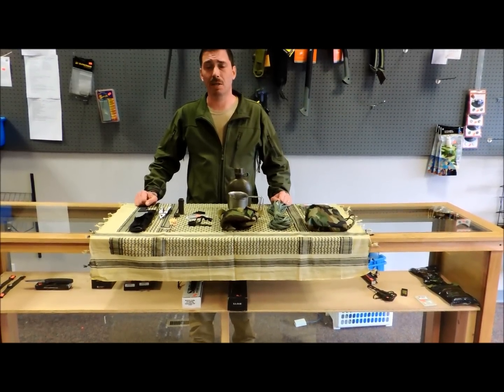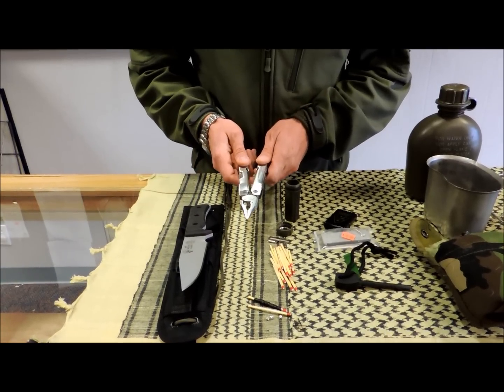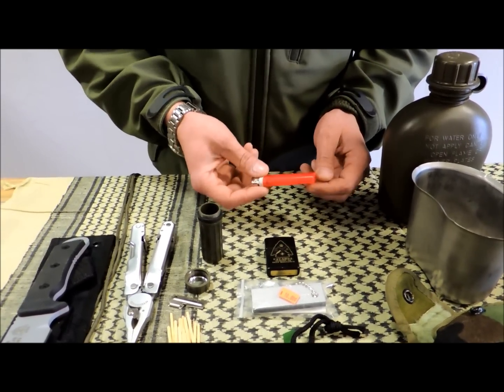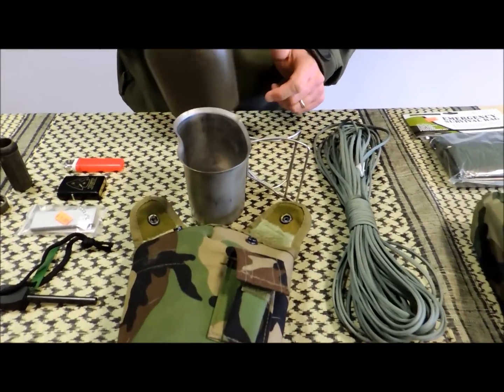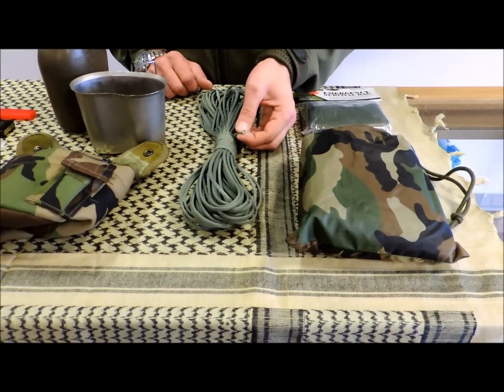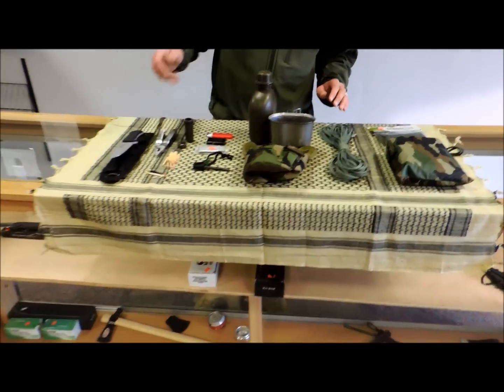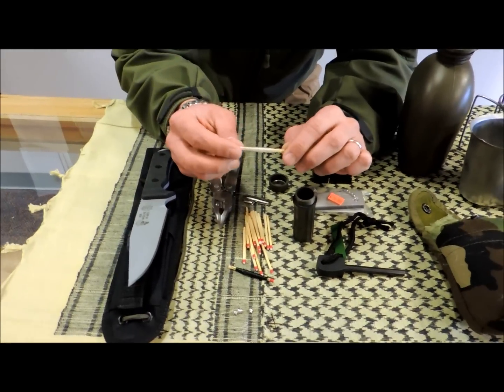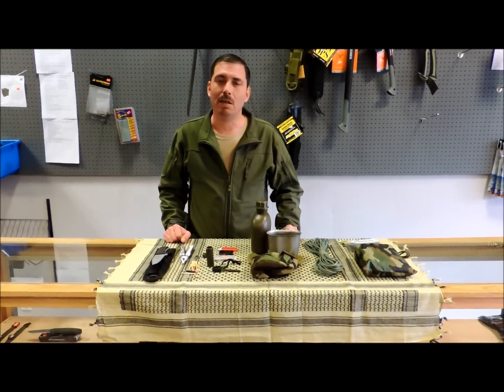Survival Kit Basics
School of Self Reliance shows a basic survival kit. This kit is based off of the 5 C's- Cutting, Combustion, Container, Cordage, & Cover.  This kit is a small and very basic kit that is not meant to be a Bug Out Bag or INCH bag in anyway, but is a small kit everyone should have in their car, home, workplace, or as an addition to their Bug Out Bags.  Our version of a basic kit that covers the very basic needs. We will do a video on an EDC (everyday carry kit) in a later video.